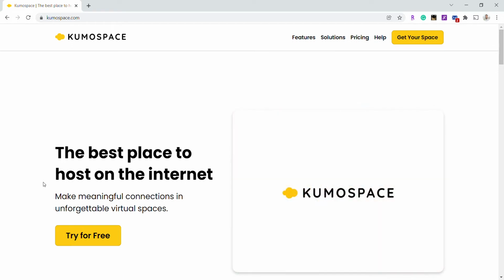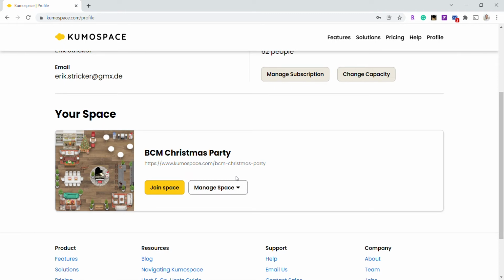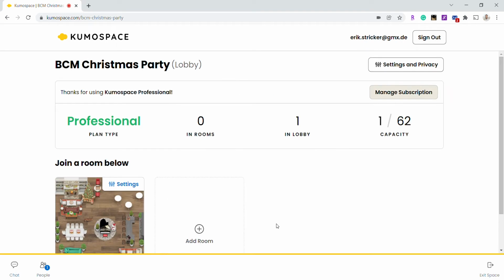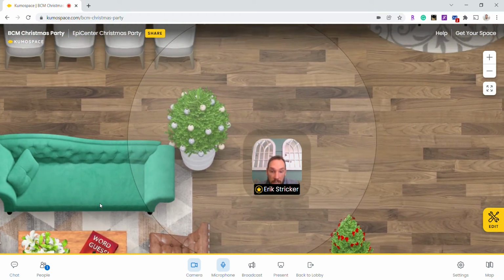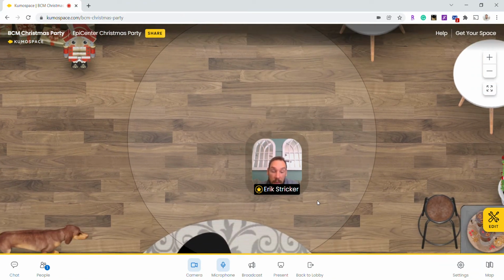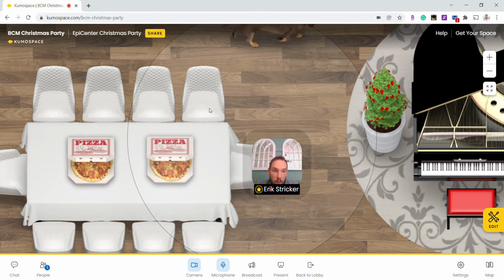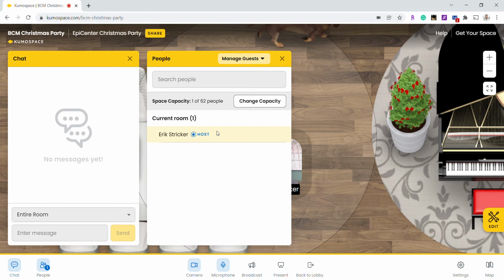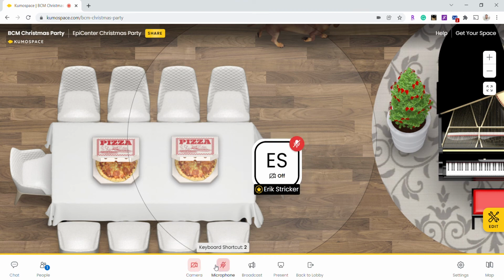How to use Kumospace.com - Tutorial for Virtual Event with Spacial Audio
This is a short tutorial on how to use:
Tipps and Tricks.